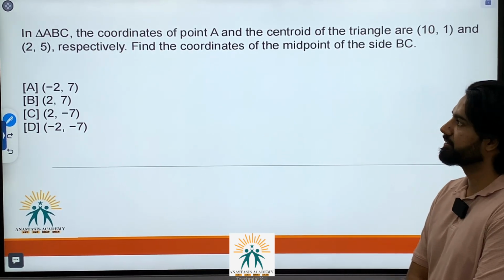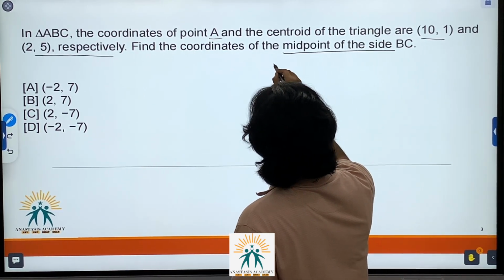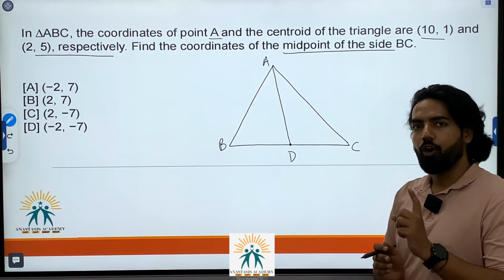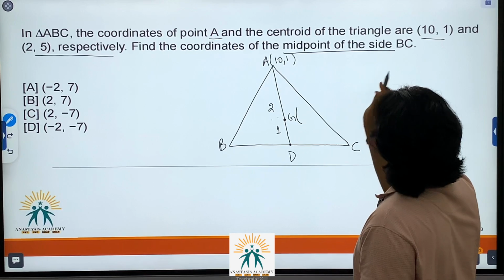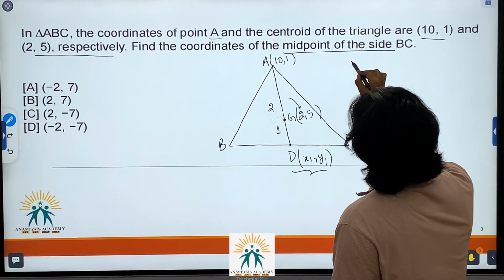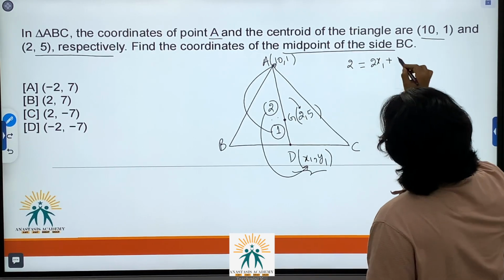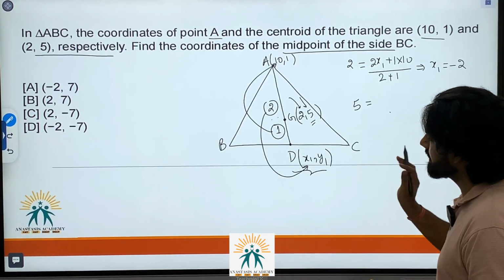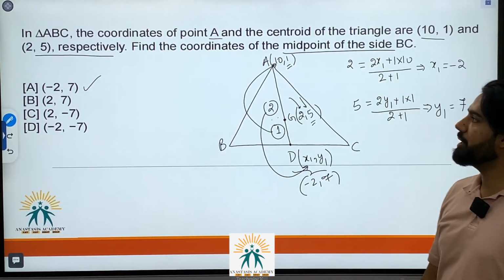CAT 2026 Quant Question of the Day -156| Final Sprint to CAT | Daily Practice for MBA Entrance Exams